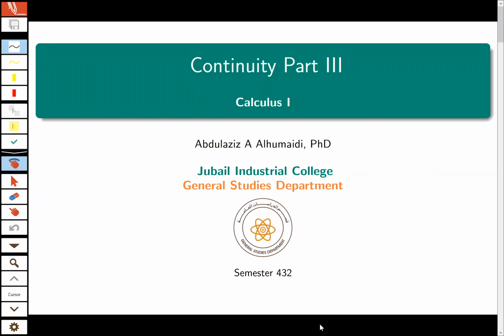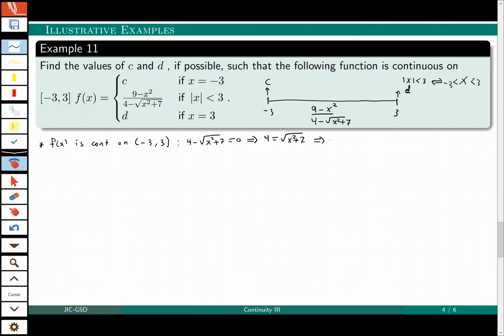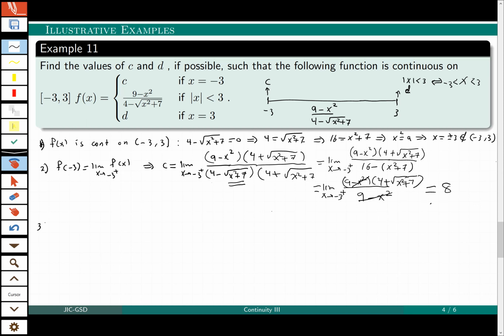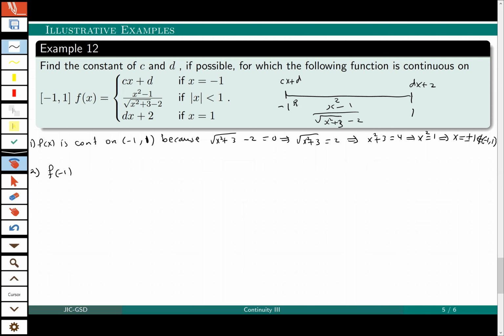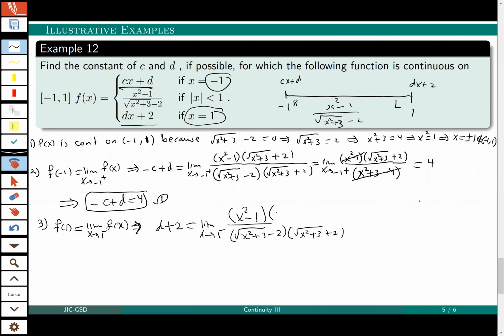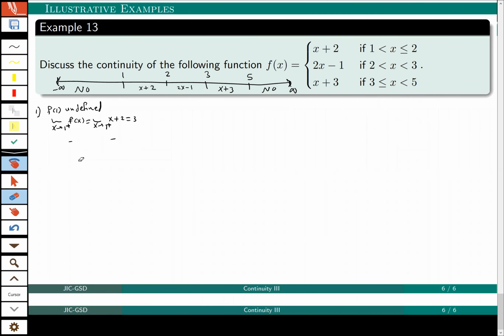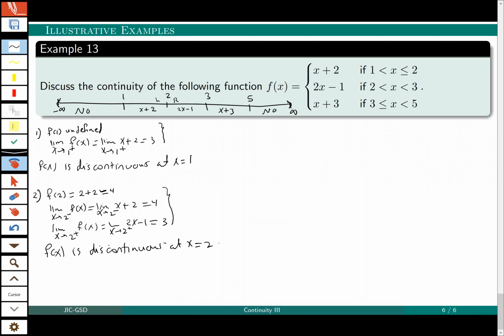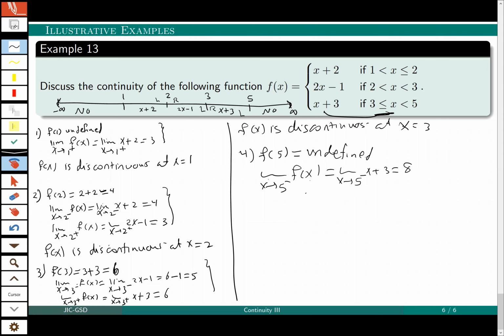GES113_ 05_ 1 .5 P3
IIGES_05_1.5_3 CALCULUS I SUMMER 433 Third LECTURE SEC 1.5 PART III